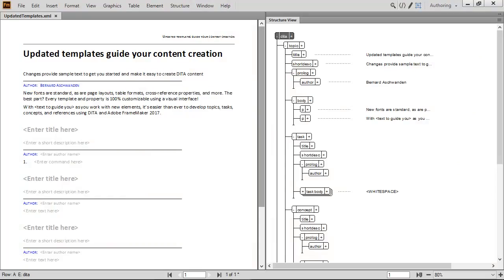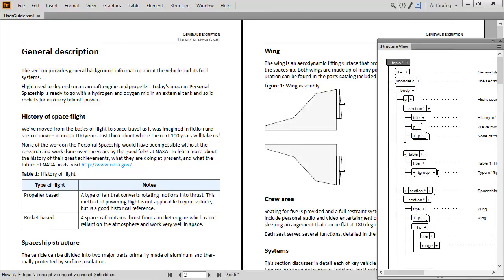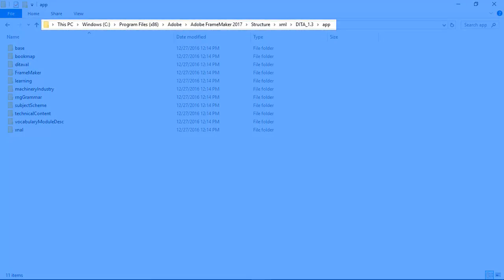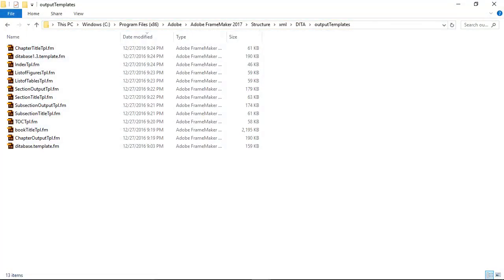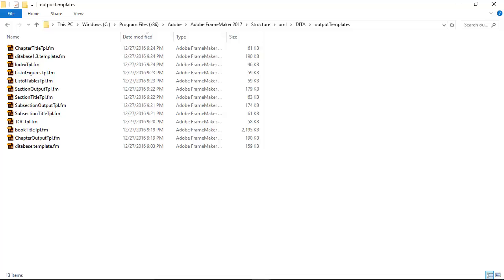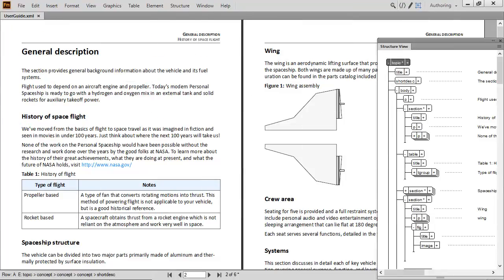FrameMaker 2017: Authoring Templates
Adobe FrameMaker 2017 has updated templates for use with DITA with new layouts, fonts, paragraph design, and other properties. Create modern, print-ready DITA 1.2 or 1.3 content right out of the box!